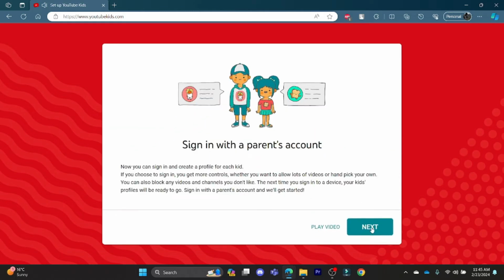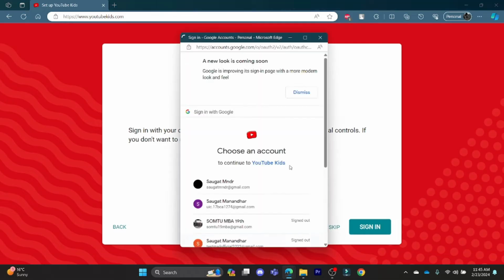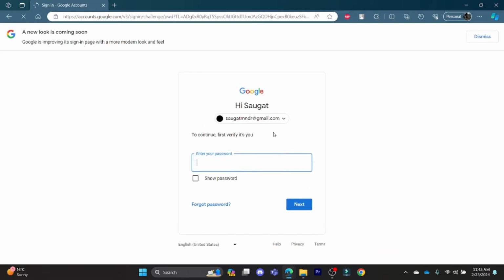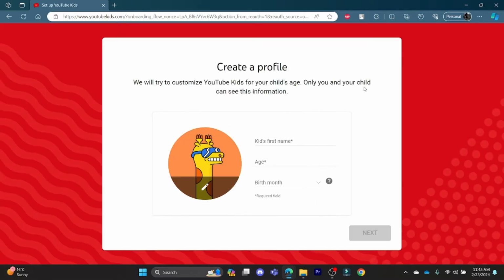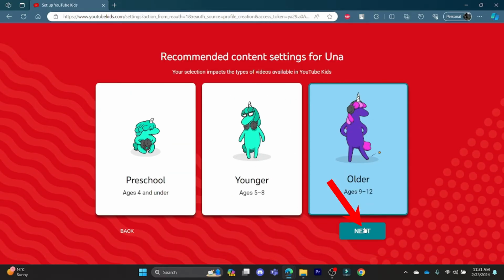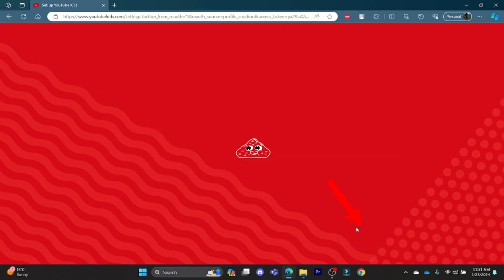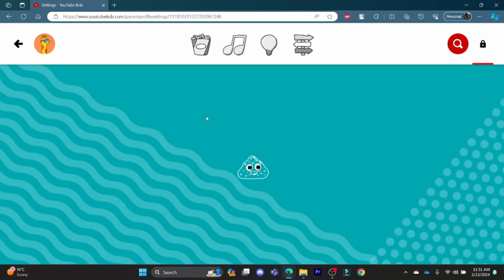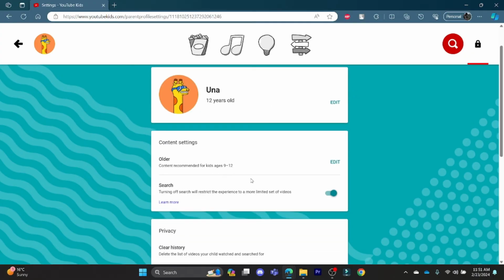How to Create Youtube Kids Profile 2024 | Register YouTube Kids Profile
Welcome to our easy and quick guide on "How to Create a YouTube Kids Profile"! If you're looking to introduce your child to the world of YouTube Kids in a safe and controlled manner, setting up a profile is the first step. YouTube Kids offers a family-friendly environment for children to explore their interests through videos, channels, and educational content, all under parental controls.
If you find this information helpful, please hit the like button, share with friends or family interested in setting up YouTube Kids, and subscribe to our channel for more guides and tips. Your support helps us create more content like this!